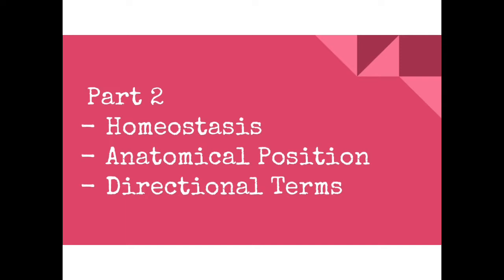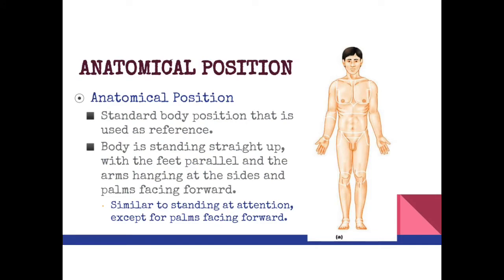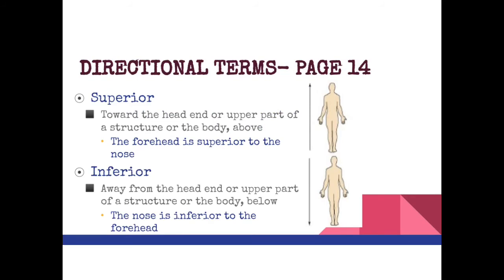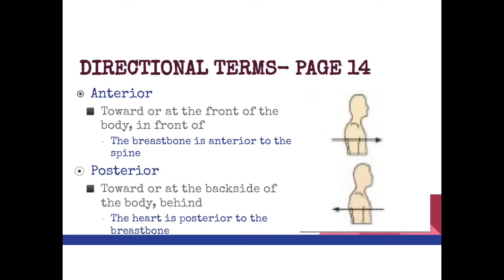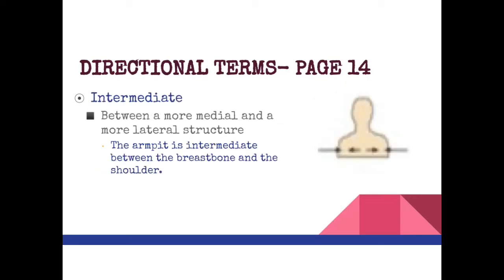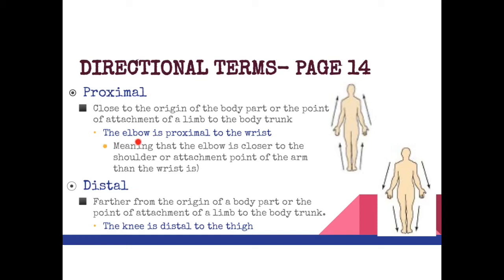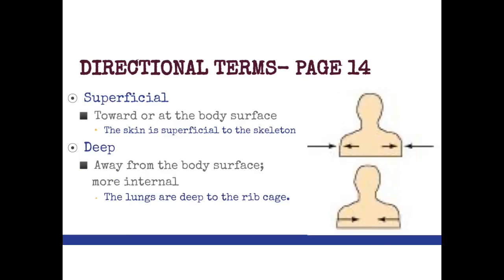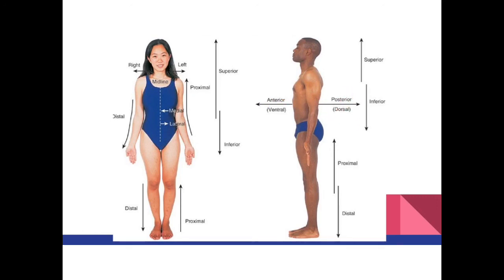Ch. 1 The Human Body An Orientation Lesson Part 2